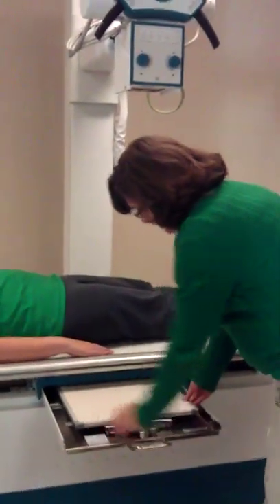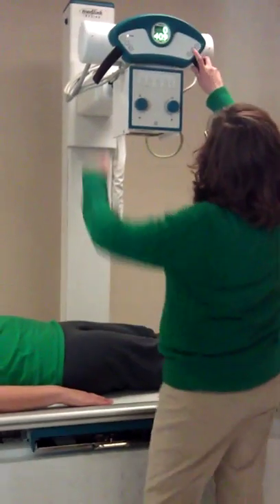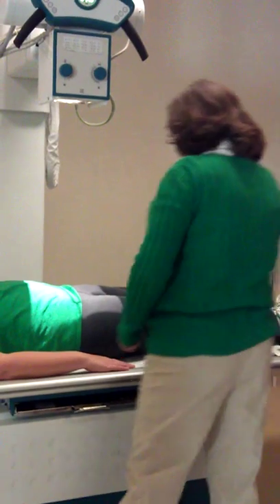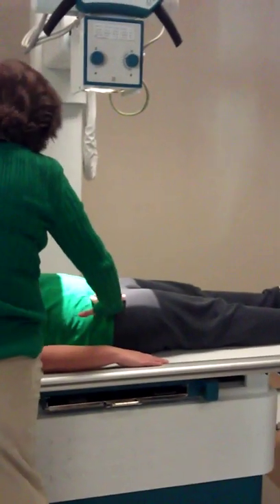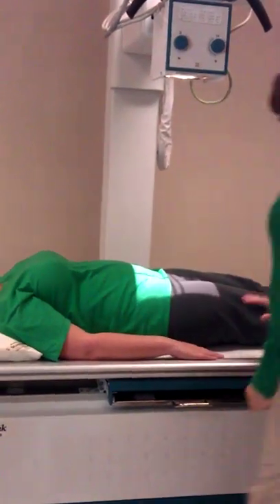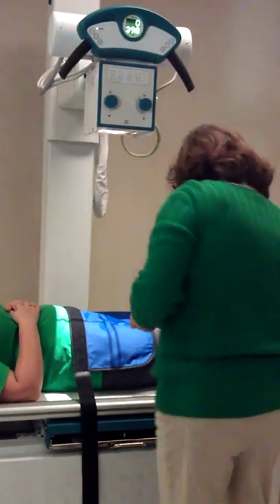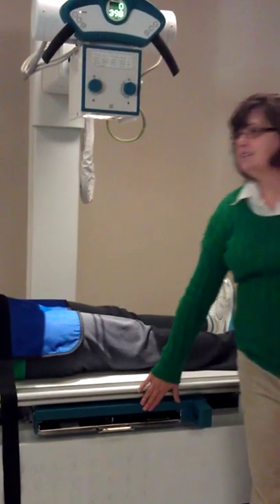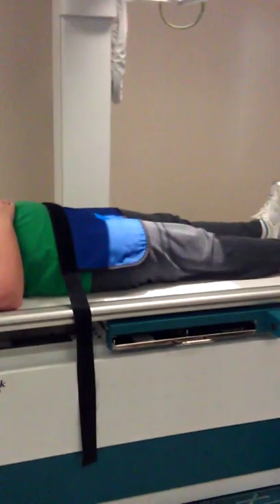Pelvis,hip and femur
Radiography of pelvis,hip and femur